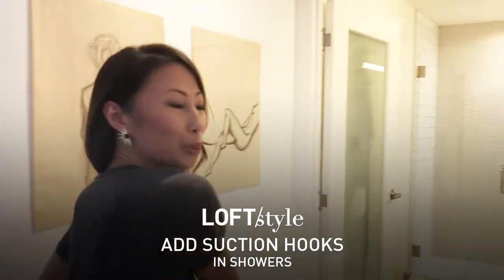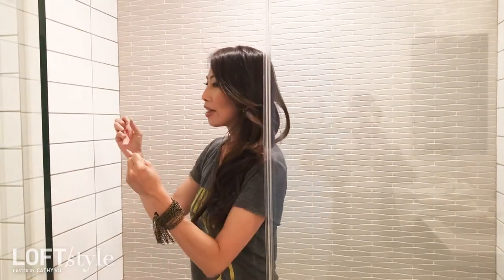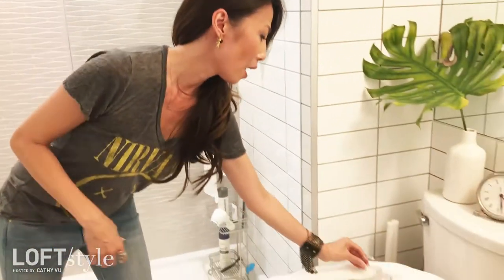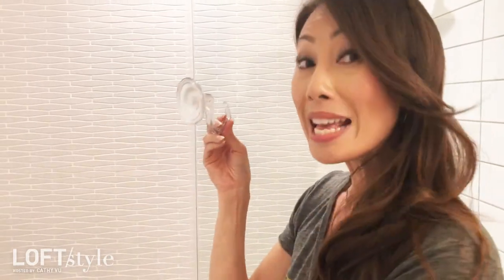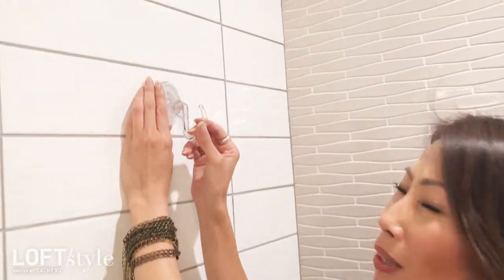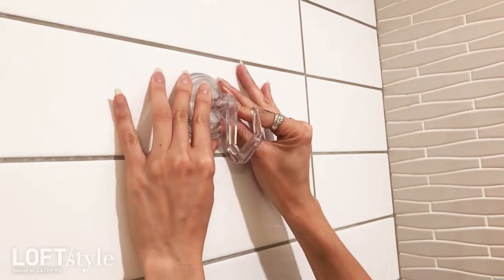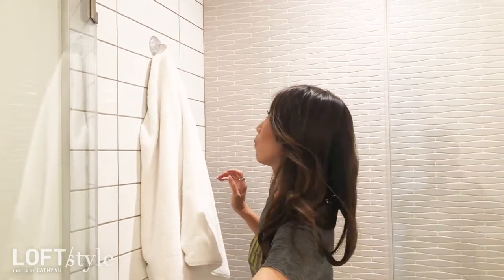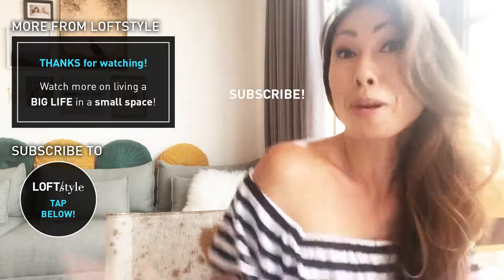11 | HOW TO: Add Suction Hooks - In Showers // LoftStyle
How to add suction hooks in showers using POWER LOCK LARGE SUCTION HOOK.

✔ EQUIPMENT CHECKLIST
▸  Leveler or Ruler
▸  Dry Erase Marker or Overhead Projector Marker

✔ PRODUCT FEATURED
▸  Power Lock Large Suction Hook (clear)

CREDITS
▸ Creator/Writer/Director/Editor: Cathy Vu
▸ Cinematographer: Mary Grace Jacobsen

SPECIAL THANKS
▸ Thank you Mary Grace Jacobsen for your help in shooting this for me!